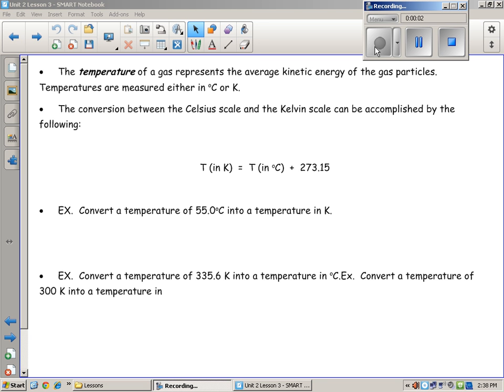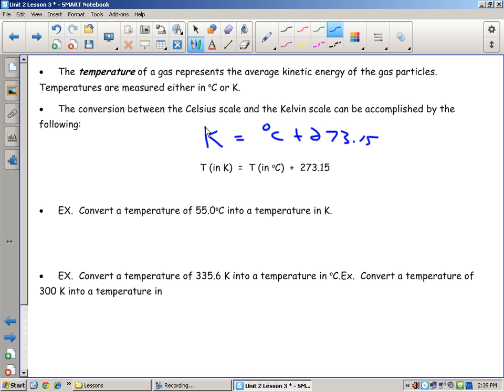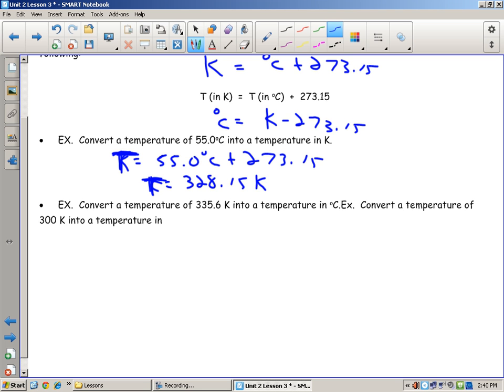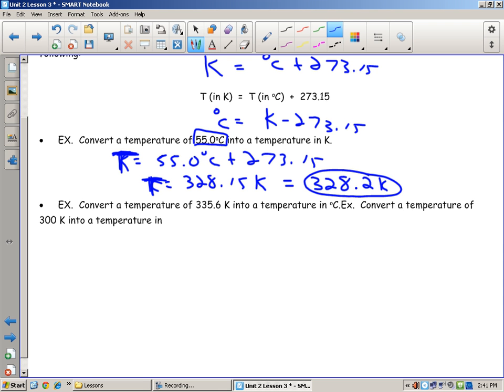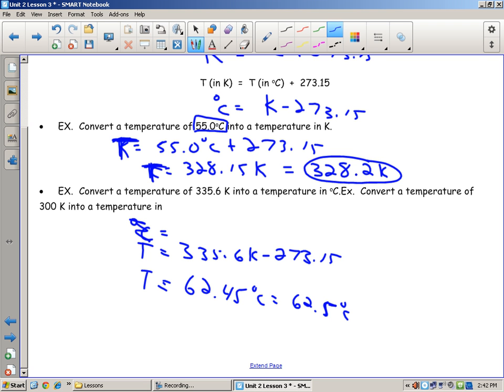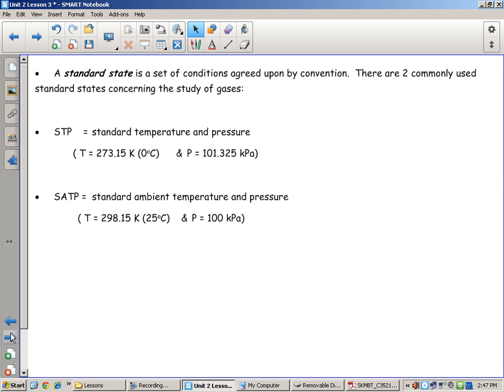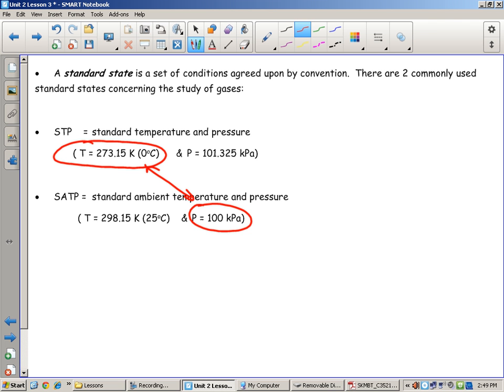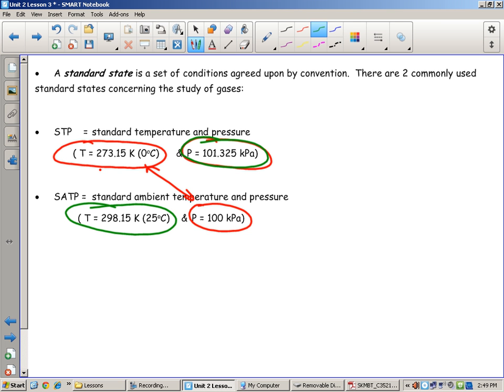Unit 2 Lesson 3 PT B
Temperature conversion